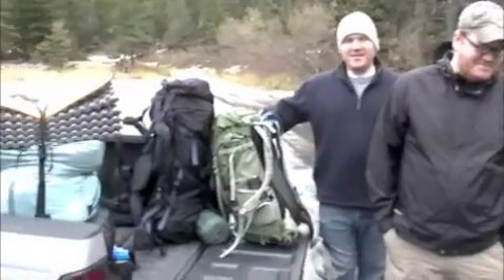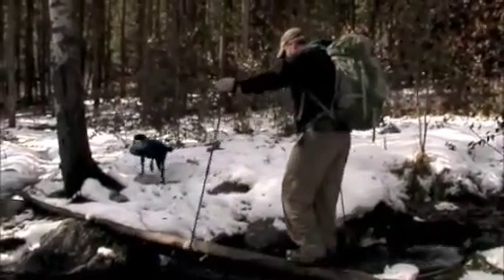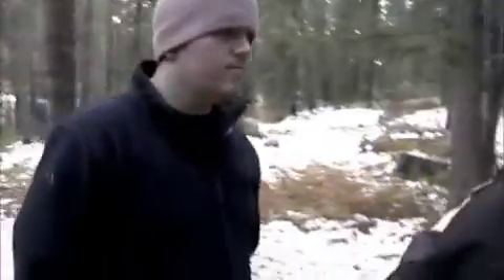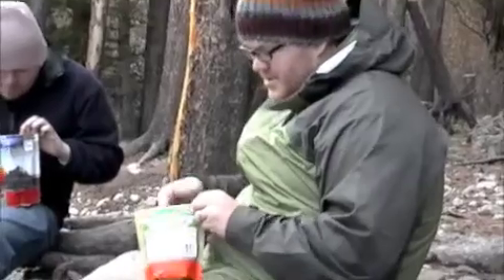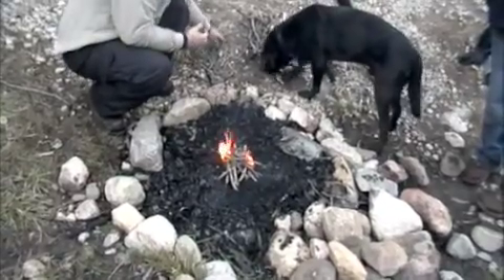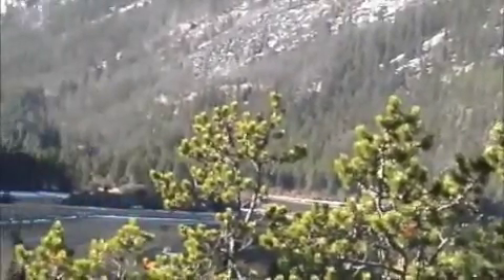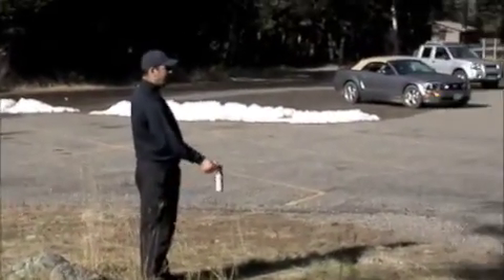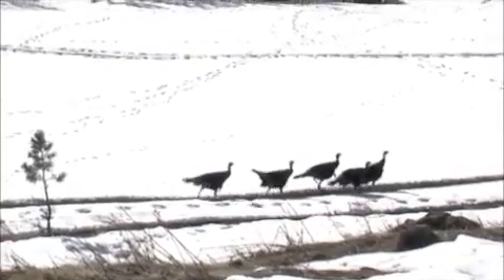Sioux Charley Lake 10 15 09